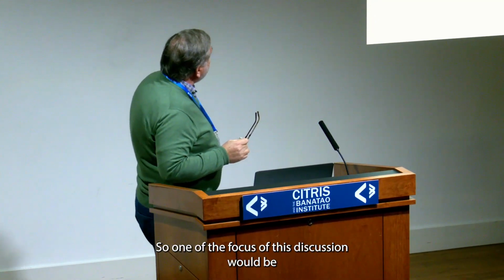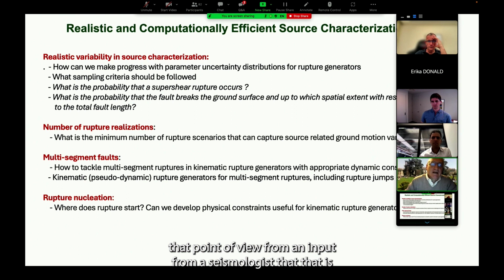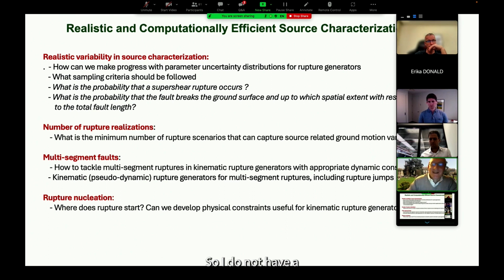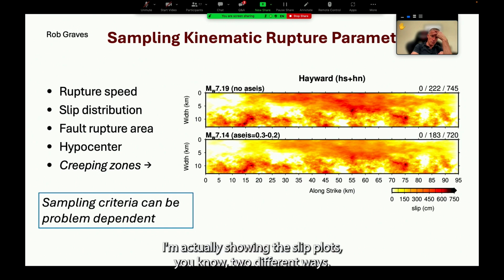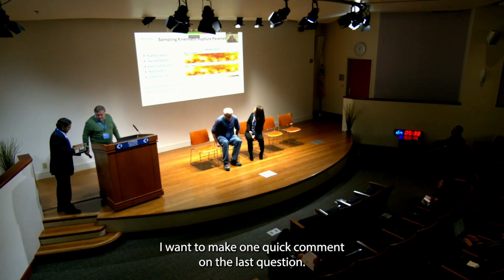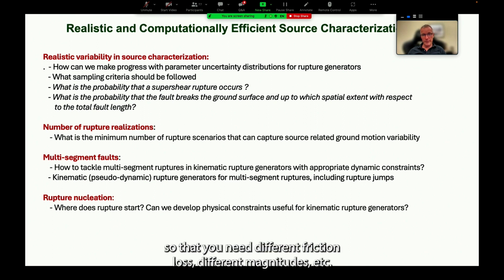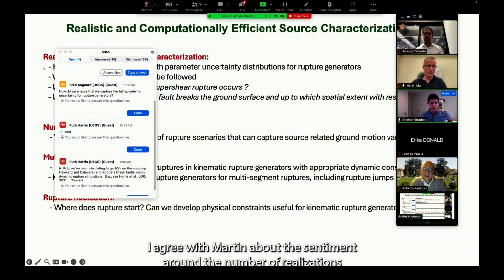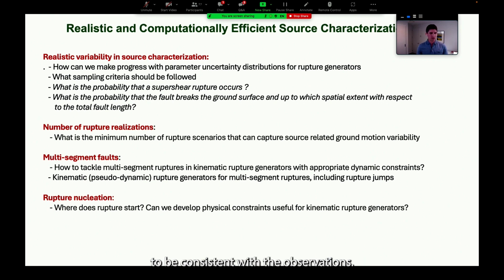2024 PEER - LBNL Workshop, January 18-19, Panel Discussion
Panel discussion - How many rupture realizations do we need to span the risk space? (Mai, Graves, Paolucci, Smerzini, Taborda, Bradley), January 18